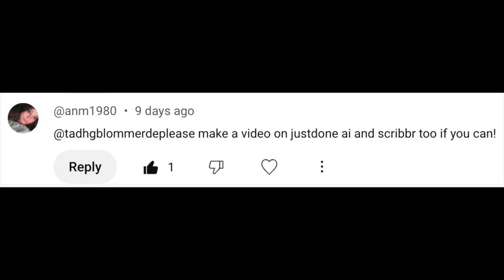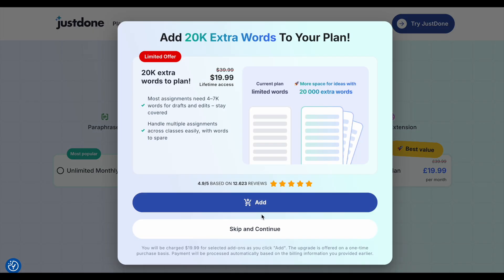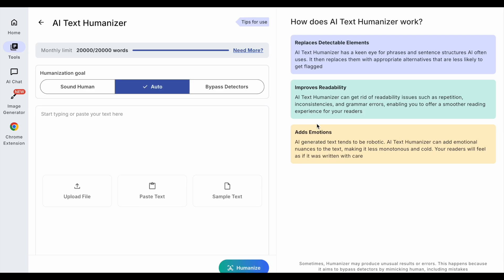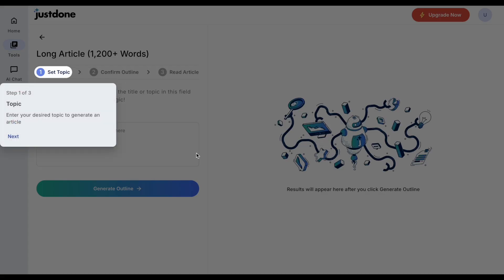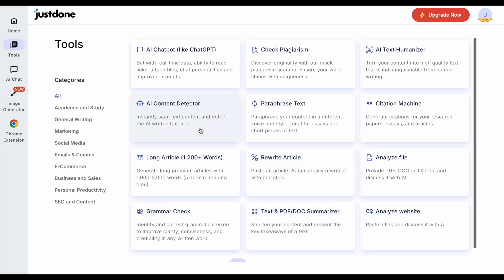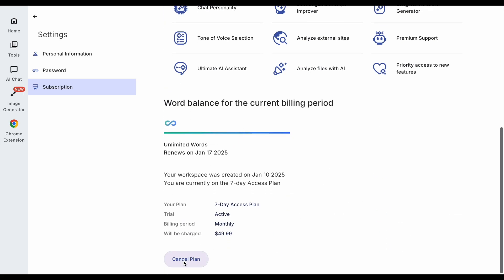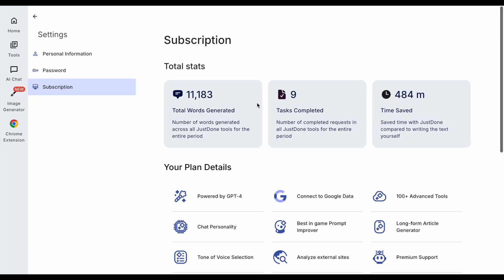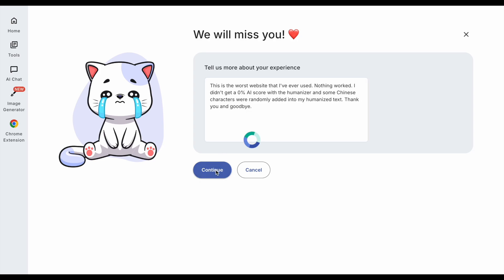Just Done AI Humanizer EXPOSED: Complete Failure vs Turnitin & Originality (Warning for Students)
🚨 MUST WATCH before using Just Done AI Humanizer! In this detailed review, I test Just Done's humanizer, AI detector, and essay generator against Turnitin and Originality AI detectors. The results are shocking - fake citations, Chinese characters, and completely inaccurate AI detection scores. Save your money and avoid academic misconduct!

Key findings:
• Just Done's humanizer failed to bypass Turnitin and Originality
• Essay generator created fake academic citations
• Pricing: £19.99-£39.99/month
• Website is buggy and difficult to use
• ChatGPT comparison included

🎓 For students, educators, and anyone interested in AI detection and academic integrity.